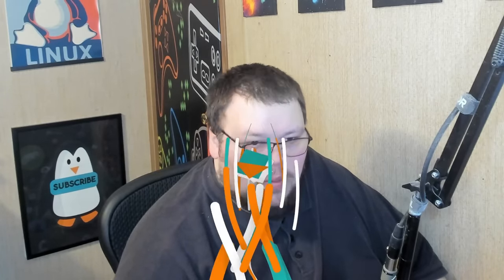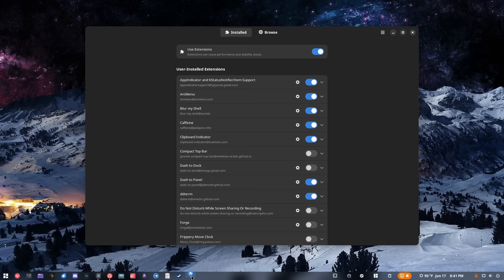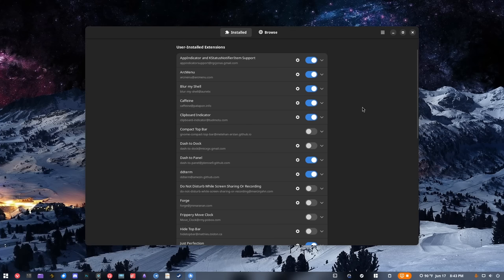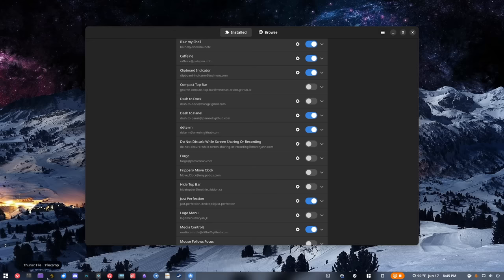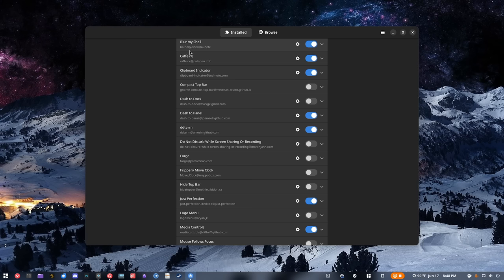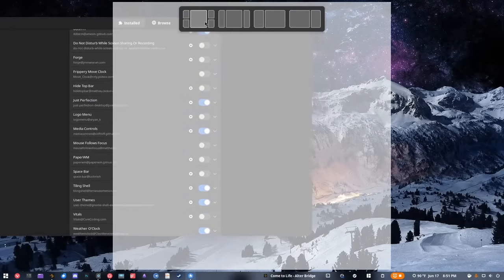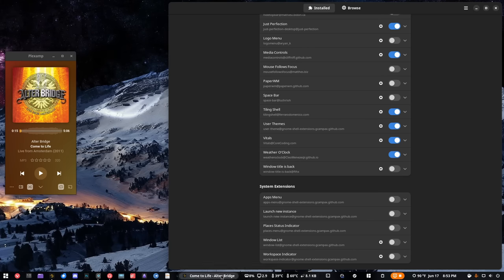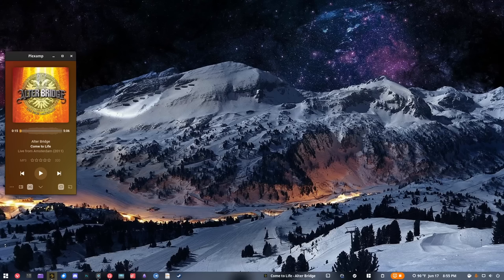My Gnome Setup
Today I talk about my current Gnome setup and the extensions I used to create it.

Time Stamps
0:00 Intro
1:07 My Gnome
2:28 The Extenions That I Use
3:45 Arc Menu
4:54 Blur My Shell
5:38 Caffeinne
6:17 Clipboard indcator/History
6:39 Dash to Panel
7:37 ddterm
8:31 Do Not Disturb
9:04 Hide Top Bar
9:20 Just Perfection
10:02 Media Controls
10:21 Tiling Shell
11:21 User Themes
11:25 Weather O Clock
11:58 A Few I Don't Use
12:35 My Gnome Tweaks
14:19 Wrapping Up